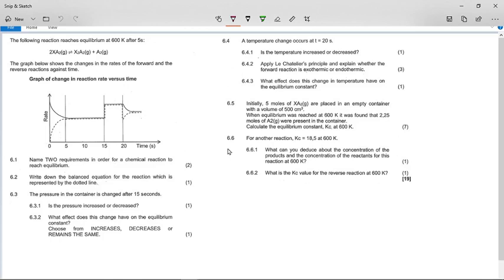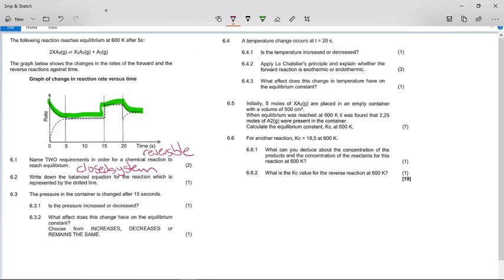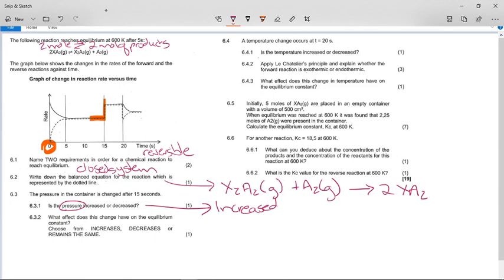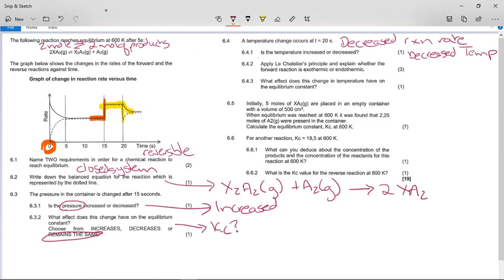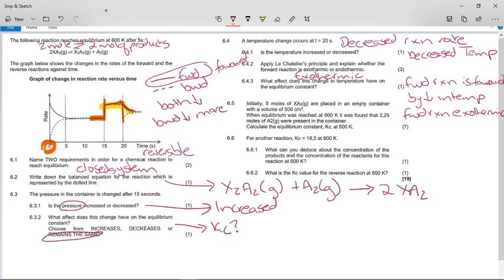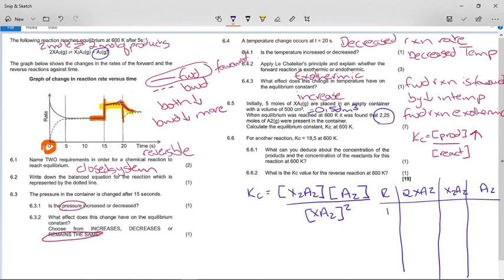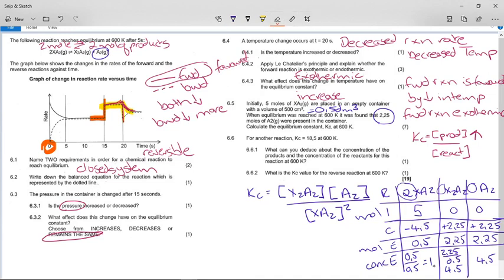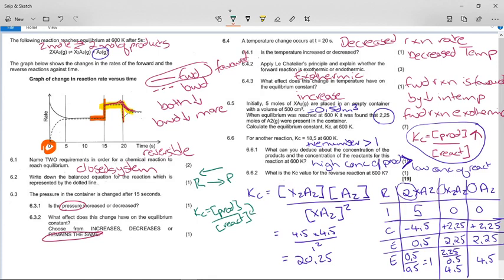PS12 Limpopo Trial 2019 Equilibrium question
A question using imaginary chemical compounds, with a reaction rate graph and a Kc calculation